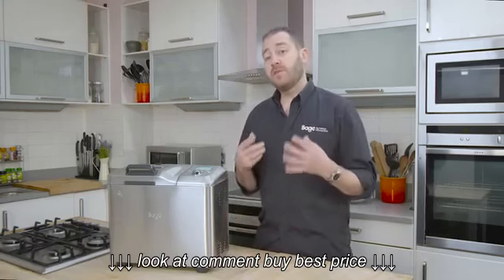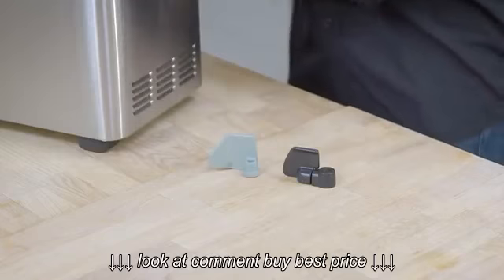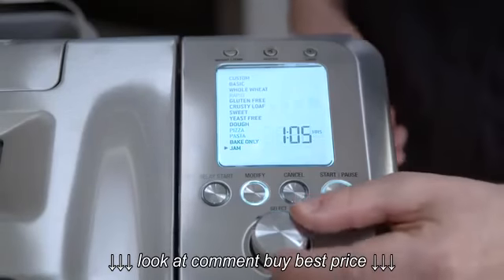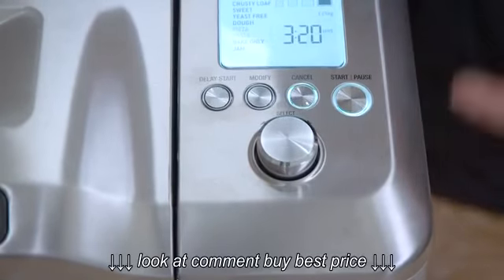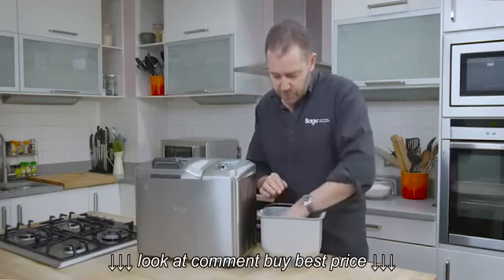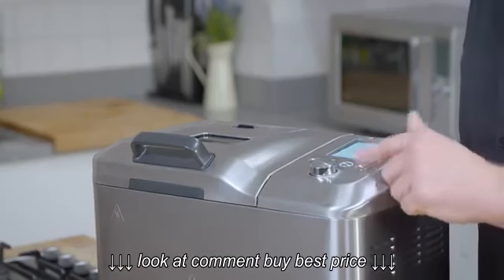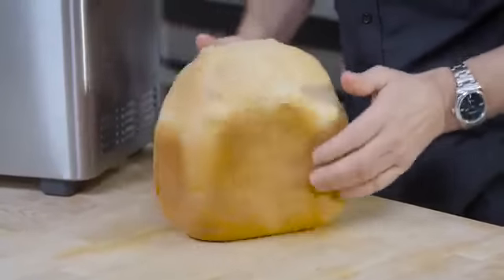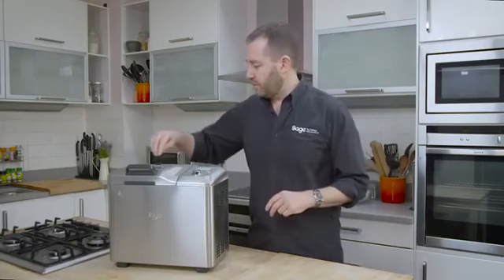SAGE™ THE CUSTOM LOAF PRO™ BREAD MAKER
SAGE™ THE CUSTOM LOAF PRO™ BREAD MAKER, SAGE™ THE CUSTOM LOAF PRO™ BREAD MAKER